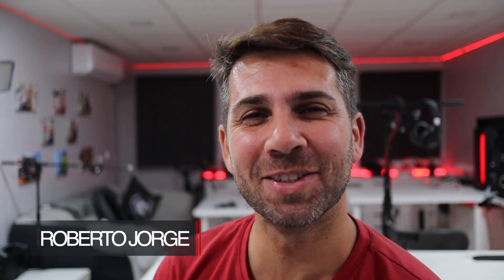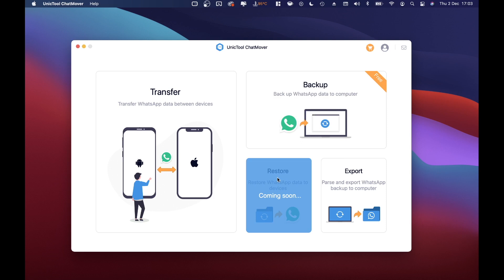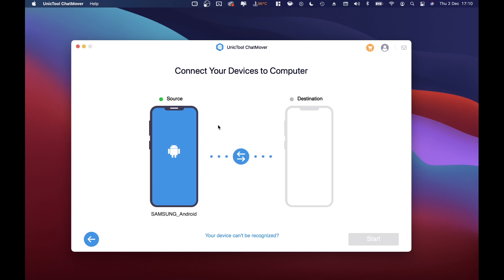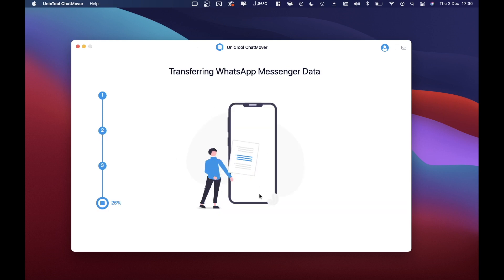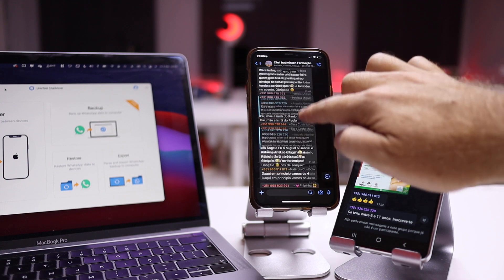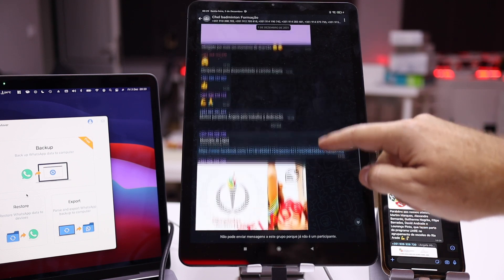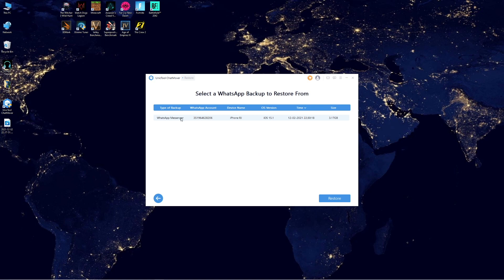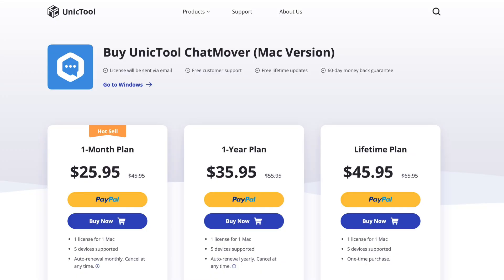HOW to Transfer WhatsApp Conversations from Android to iPhone or iPhone to Android ?? ChatMover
✅ SUGGESTED VIDEOS  ✅

✅ RECORDING GEAR: ✅